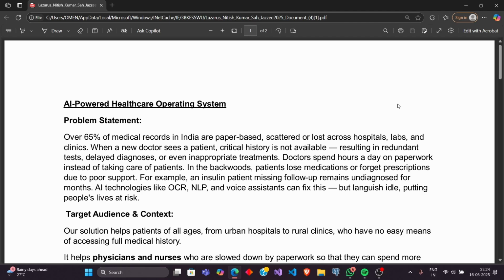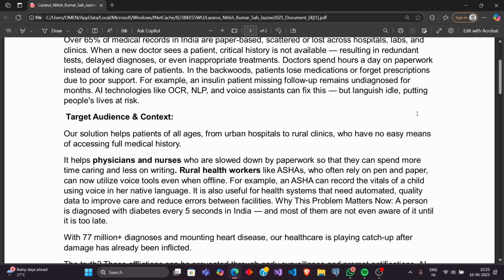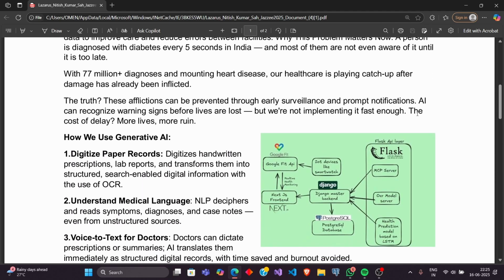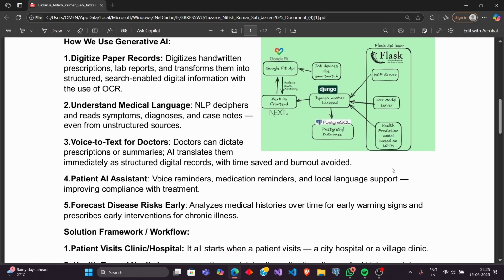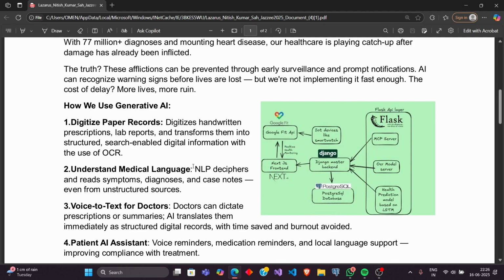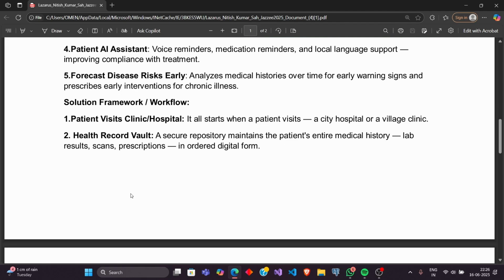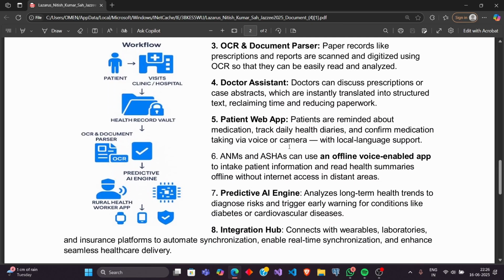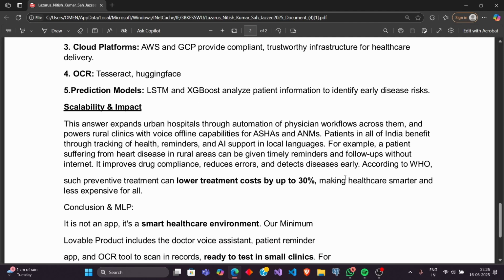Jazzee2025 || Lazarus || PitchVideo || Hackathon